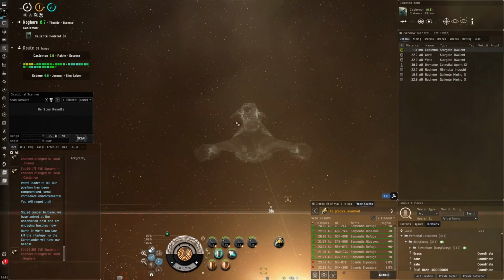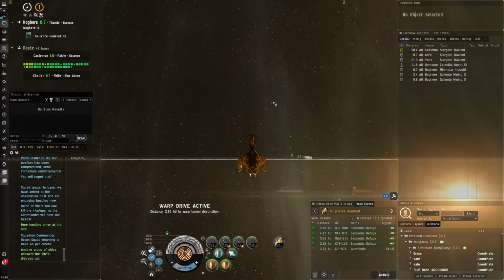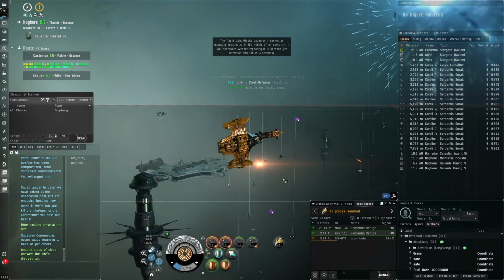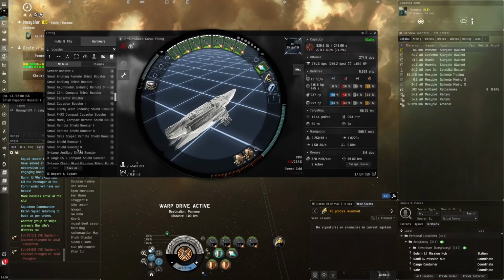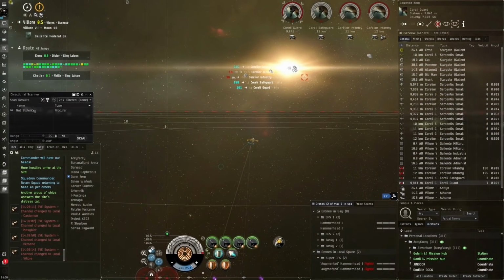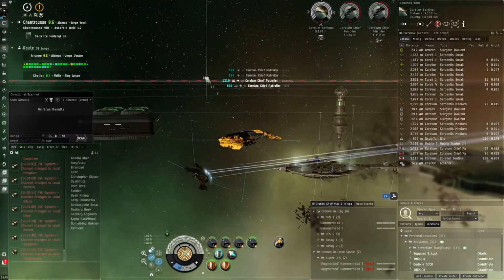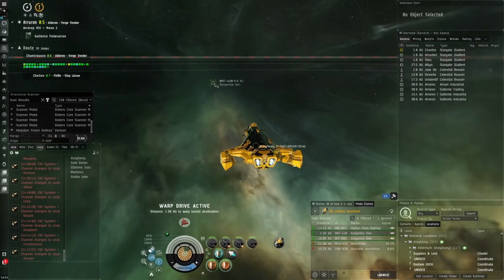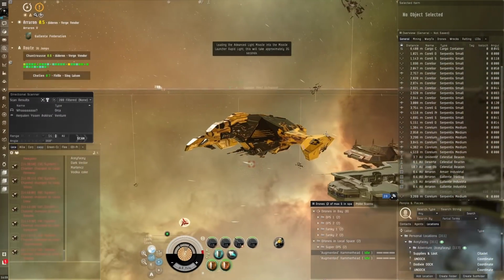EVE Online - So many DED Escalations!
I find too many DED sites in this short span of time.

Fit used:
[Gila, exploabyss core probe]

Gistum C-Type 10MN Afterburner
Republic Fleet Large Cap Battery
Gist A-Type Thermal Shield Hardener
Caldari Navy Large Shield Extender

Federation Navy Hammerhead x5

Caldari Navy Inferno Light Missile x1000
Agency 'Hardshell' TB3 Dose I x1
Synth Blue Pill Booster x1
Sisters Core Probe Launcher x1
Drone Link Augmentor I x1